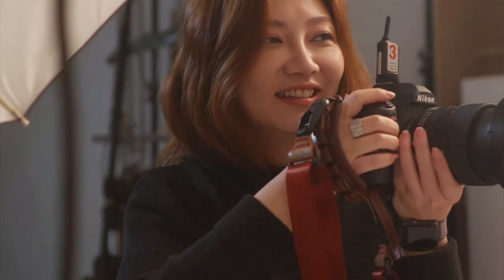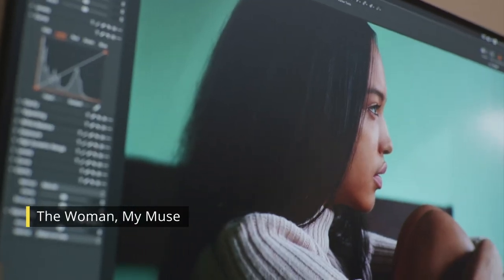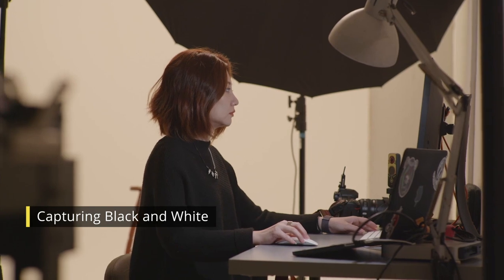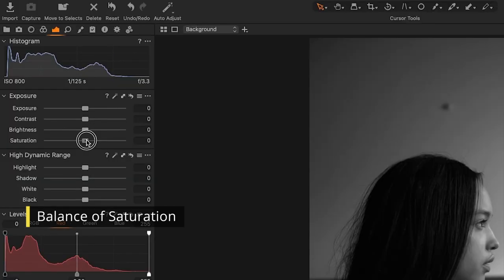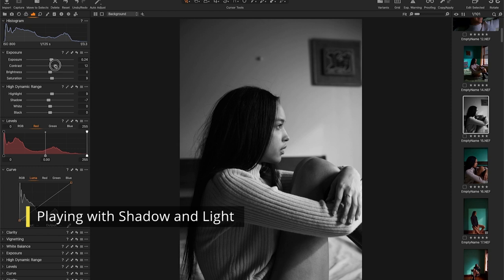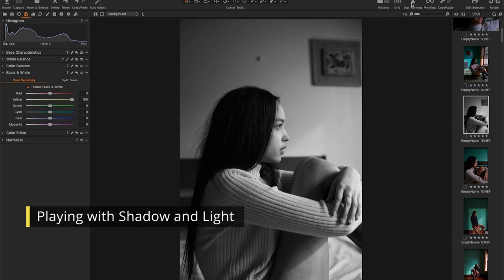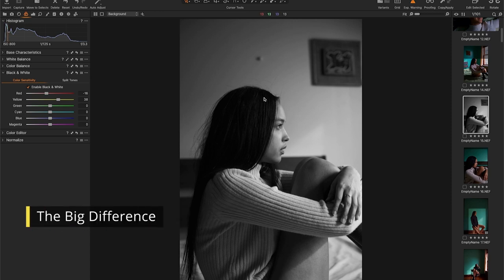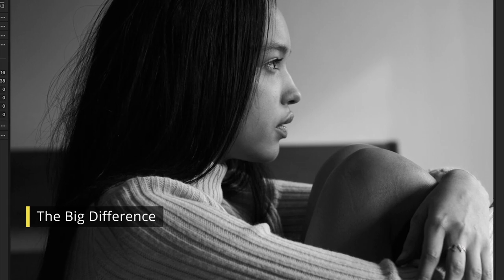《The Secrets Behind a Color Expert》Monochromatic Effect (ColorPro ft. Photographer Brenda Yin)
Today Brenda shares her work experience of being a fashion photographer and how she adjusts the black and white photo in detail and creates a monochromatic effect in Capture One 2.0  and then use Levels to make adjustments to the brightness, contrast, and tonal values.
This method gives you much more control over the process and more importantly, it is a non-destructive way to work. You will love it!

Let’s find out the secrets behind our Color Expert - Brenda Yin!

Learn more about the New ColorPro VP68a Series Pantone® Validated monitors and get unmatched high display color fidelity, simulating the full range of real-world Pantone Matching System colors.

Do you have what it takes to become the next Color Expert? Color Experts get a
chance to win a brand-new ViewSonic VP68a Professional Monitor. (And secret
gifts from Pantone!)

Your Vision. Precisely.